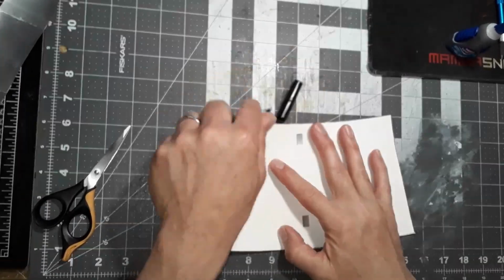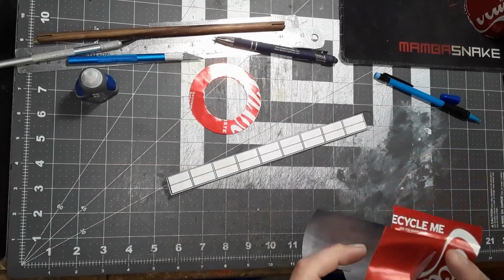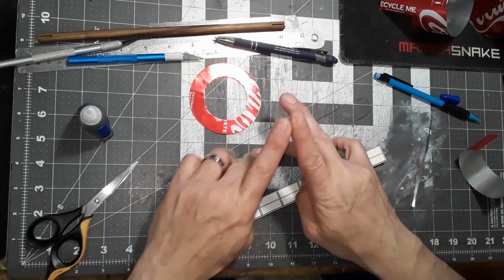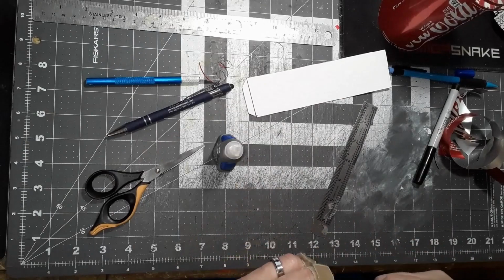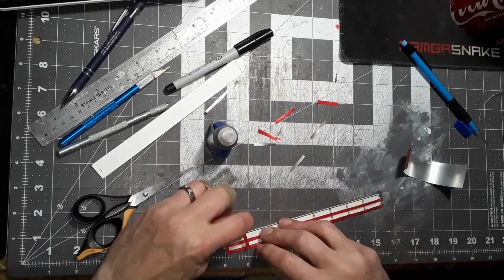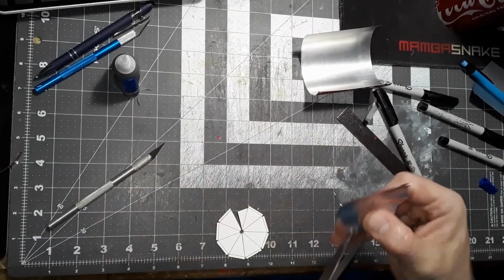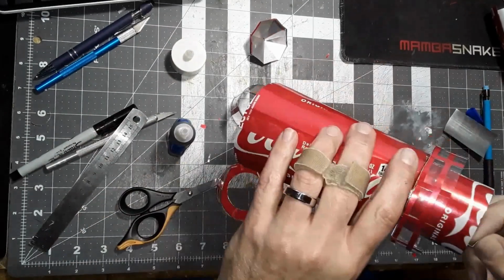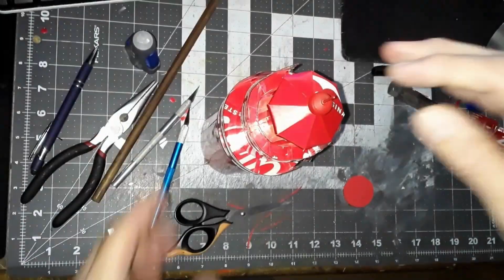Unbelievable WORKING Coke can Lighthouse: DIY Coca Cola can Lighthouse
Our video is presenting "Unbelievable WORKING Coke can Lighthouse: DIY Coca Cola can Lighthouse" but we try to cover the following subjects:
DIY soda can hacks
DIY hacks
build using just soda cans
how to make a soda can airplane

So you would like to find out more about [Build Your Own Lighthouse with JUST Soda Cans!], I did too and here is the video that I created around this topic.
DIY soda can hacks intrigued me so I did some research and created this YT video .
 Producing a video clip is tedious, you need to spend hrs of work. We tried to produce a good video about build using just soda cans and also this one on how to Build Your Own Lighthouse with JUST Soda Cans!

CHAPTERS:
00:00-04:09 lighthouse tower
04:10-05:40 lower deck piece
05:41-09:16 lower railing piece
09:17-09:50 lower railing & deck assembly
09:51-10:33 tower base piece
10:34-11:38 upper deck piece
11:39-15:07 upper railing piece
15:08-15:43 upper railing & deck assembly
15:44-17:08 lamp room
17:09-18:08 roof piece
18:09-20:49 lighthouse assembly
20:50-21:16 tea light install
21:17-22:51 lighthouse final assembly
22:52-23:52 alternate tea light install
22:53-27:55 work room & mud room assembly
27:56-28:57 base construction
28:58-29:41 work room & mud room details
29:42- 30:07 lighthouse details
30:08-31:25 Lighthouse workroom base assembly

If you wish to find out even more regarding Can You Believe THIS DIY Hack? Build a Working Lighthouse with Soda Cans! I recommend you to check out our various other video clips, especially if you are interested in learning about how to make a soda can airplane

I hope you liked this video on DIY hacks, how to make a soda can airplane and recycled soda can crafts, where we covered as long as we could about DIY soda can hacks and [build using just soda cans]

We show YOU how to build your own working lighthouse with just soda cans! This DIY hack is so easy, you'll be amazed at how it works! If you're interested in learning about lighthouses or have always wanted to build your own, then you need to check out this video! We'll teach you everything you need to know to build your own working lighthouse using just soda cans! This is an amazing and fun project you'll be sure to enjoy! And best of all, you get to help the environment by learning how to make a soda can airplane!

If you're a fan of DIY soda can hacks, then you'll love this project! It's a great way to get creative and  Build Your Own working Lighthouse with JUST Soda Cans!. Plus, it's a fun way to spend a weekday afternoon. Watch the video and see how easy it is to build using just soda cans!